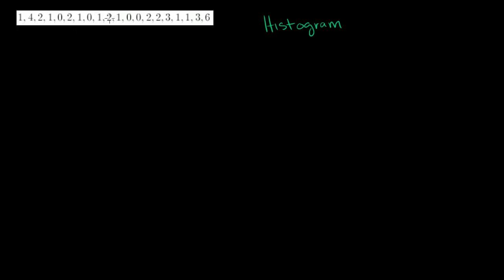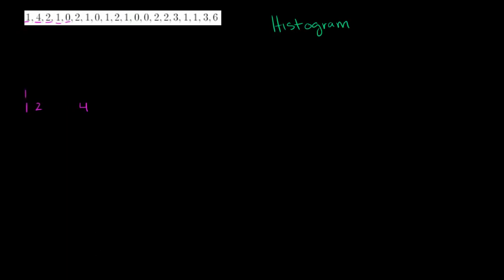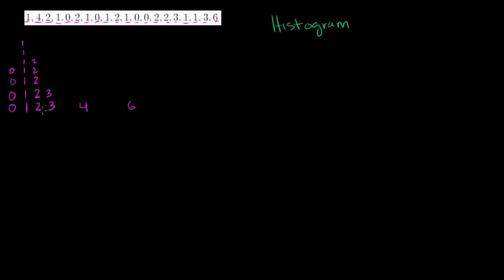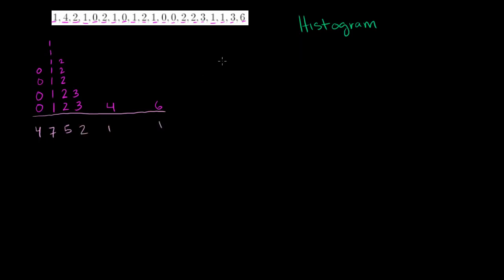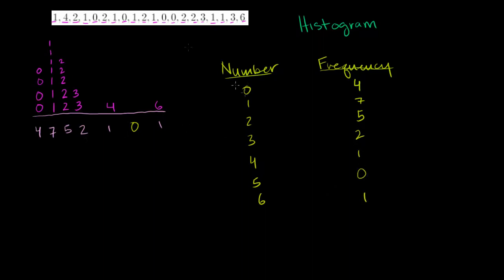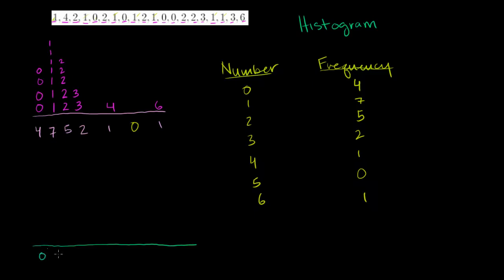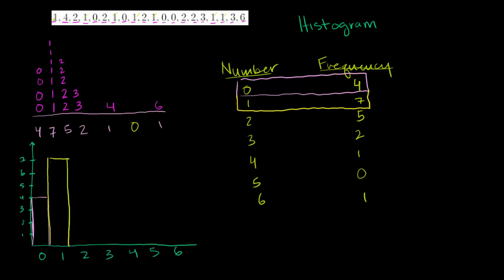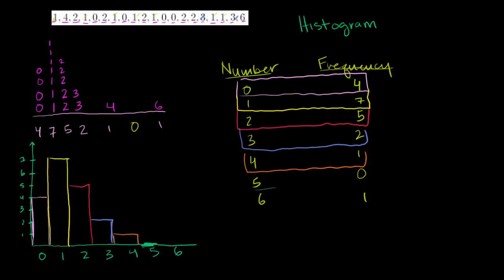Math Pre-algebra - Histograms